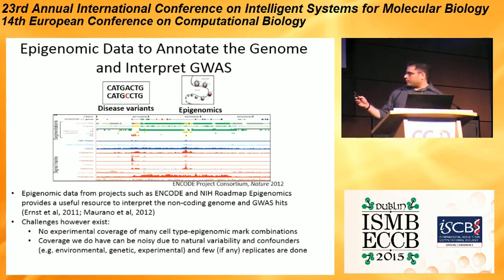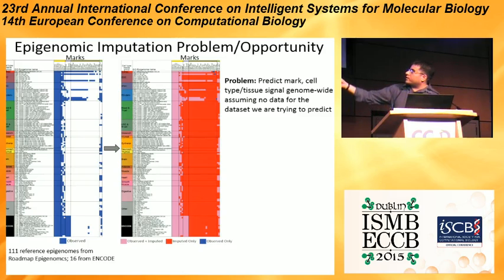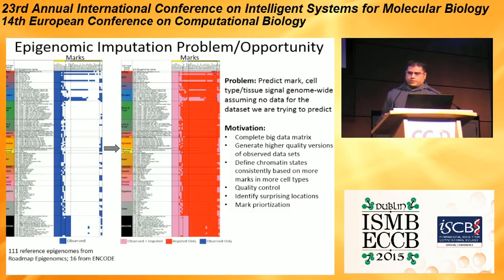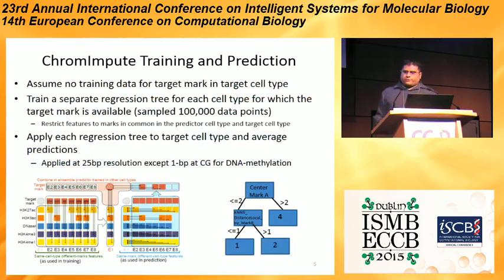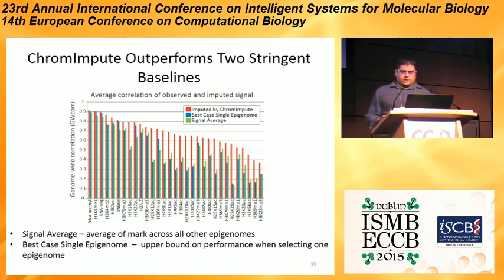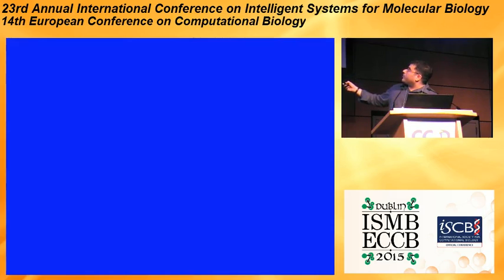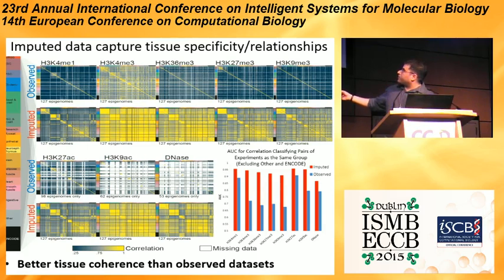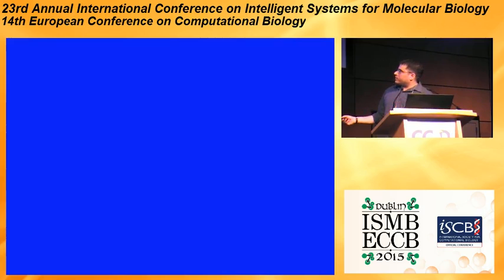Large-scale Imputation of Epigenomic Datasets for... - Jason Ernst - Highlights - ISMB/ECCB 2015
Large-scale Imputation of Epigenomic Datasets for Systematic Annotation of Diverse Human Tissues - Jason Ernst - Highlights - ISMB/ECCB 2015